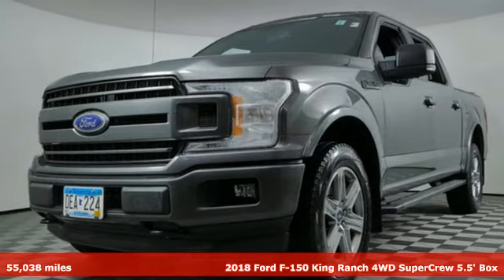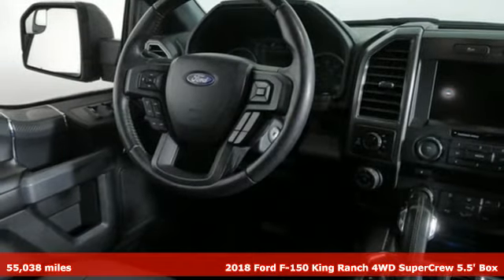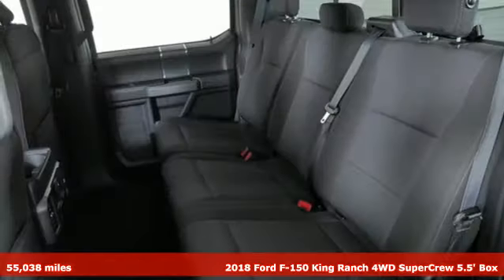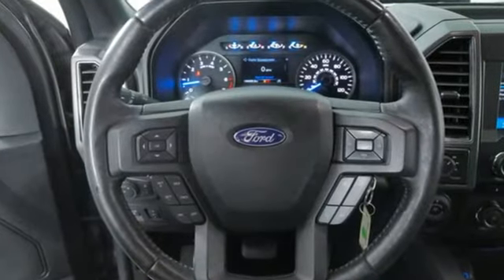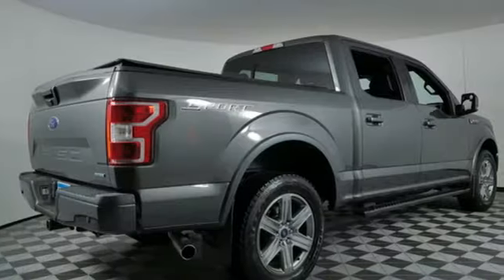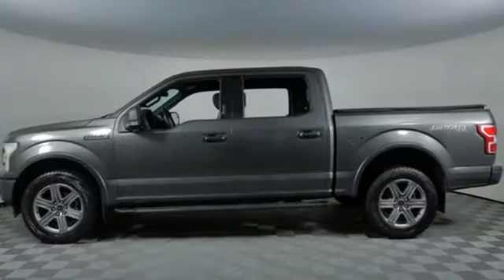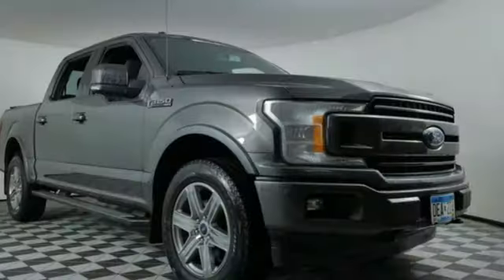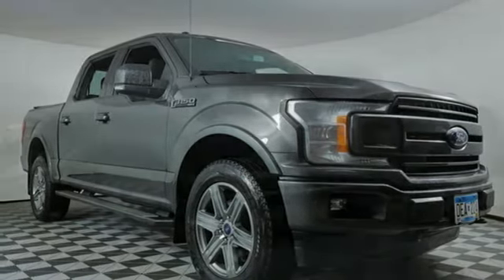Used 2018 Ford F-150 Inver Grove Heights, MN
Year: 2018
Make: Ford
Model: F-150
Trim: Truck
Engine: L V6 Cylinder Engine Cyl.
Transmission: 10-Speed Automatic
Color: Magnetic
Interior: Black
Mileage: 55038
Stock #: A10386A
VIN: 1FTEW1EG3JKD20077
Gray 2018 Ford F-150 XLT 4WD 10-Speed Automatic 3.5L V6 EcoBoostbrbrRecent Arrival! Odometer is 9308 miles below market average!brbrAwards:br * 2018 KBB.com 10 Most Awarded Brands * 2018 KBB.com Brand Image Awards

Address:
1037 Highway 110